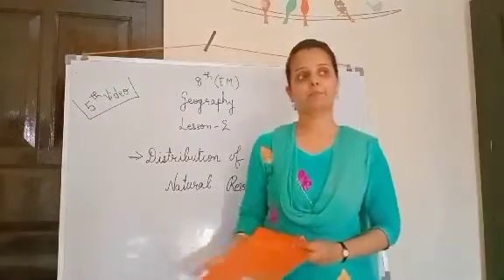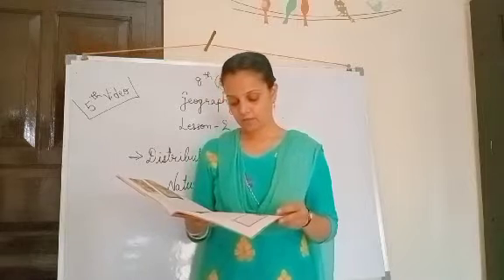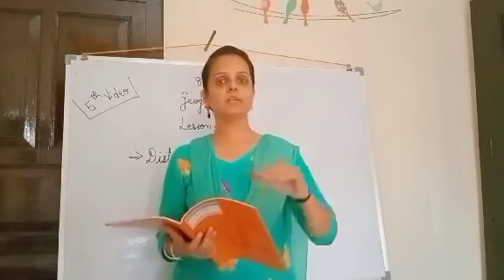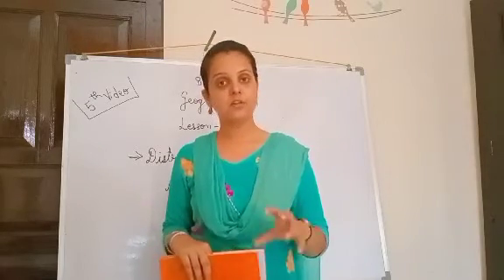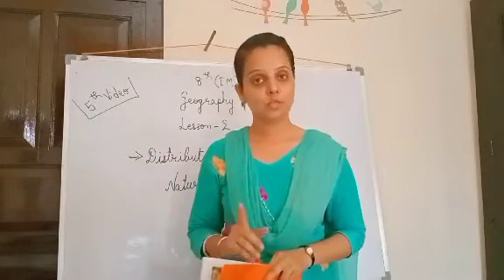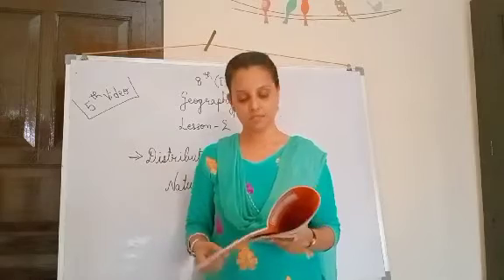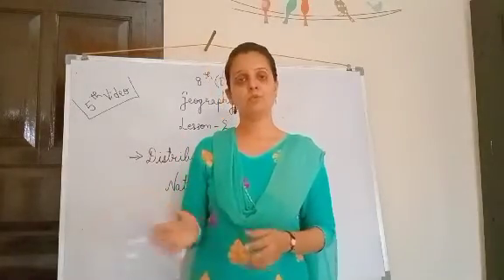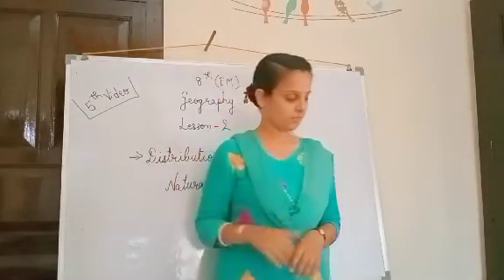8th(em) Geography L-2 (5th video)